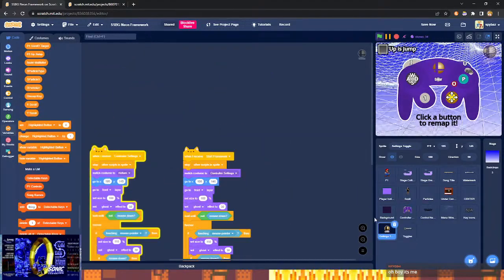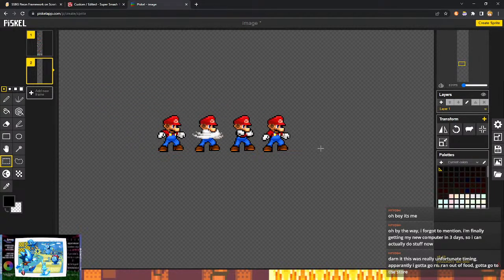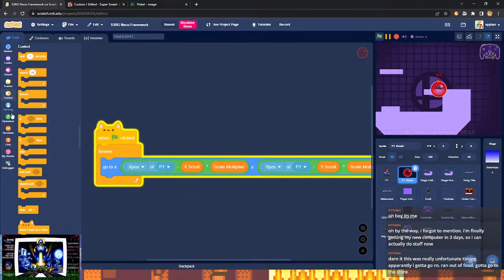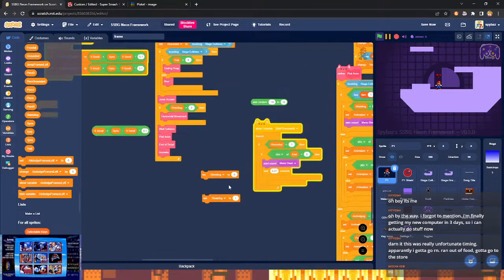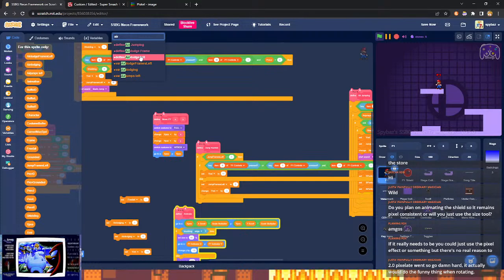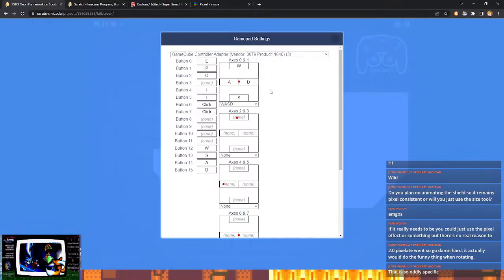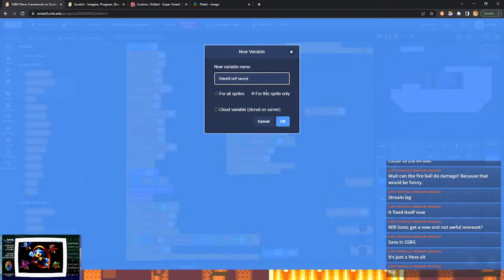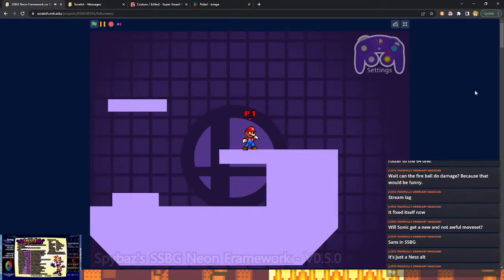Neon Framework Dev Stream #1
streamin some progress on the SSBG Neon Framework because why not